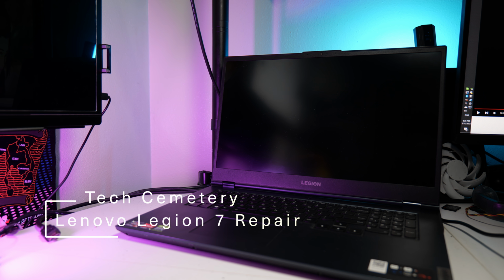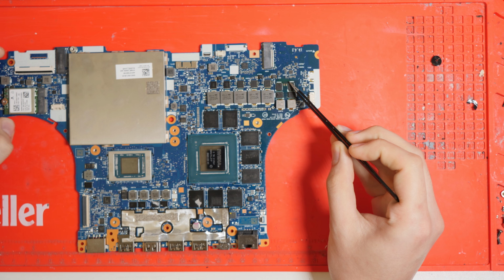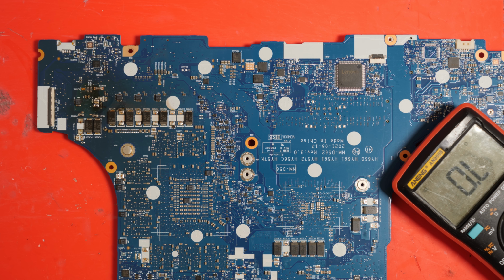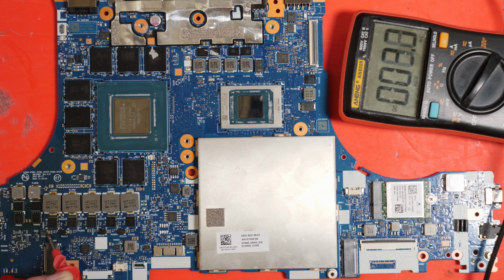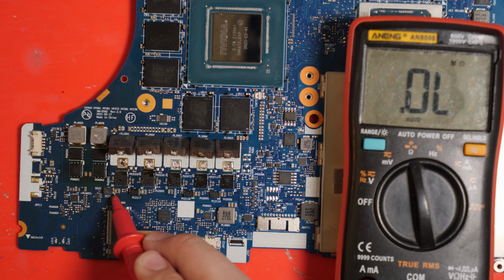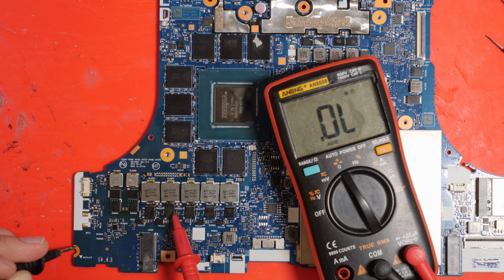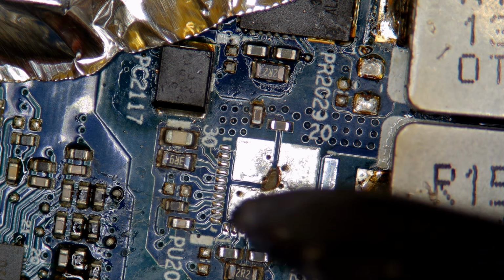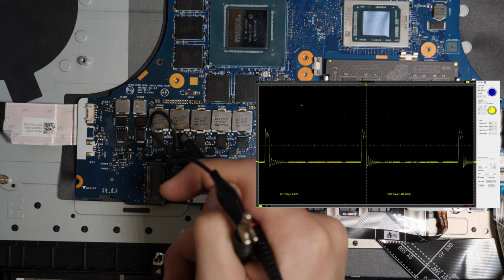Lenovo Legion 5 17ACH6H Repair - No Power